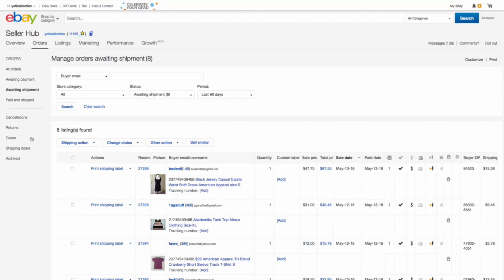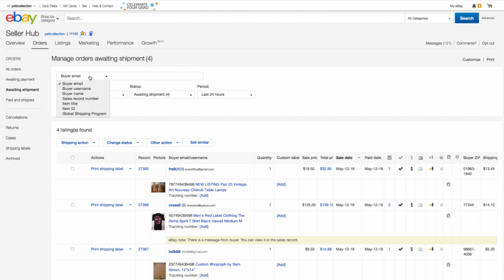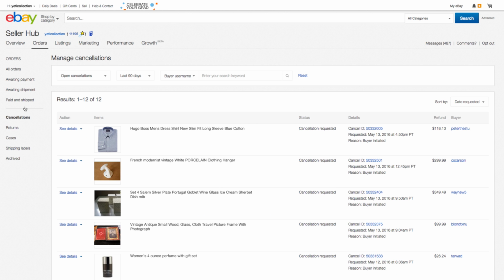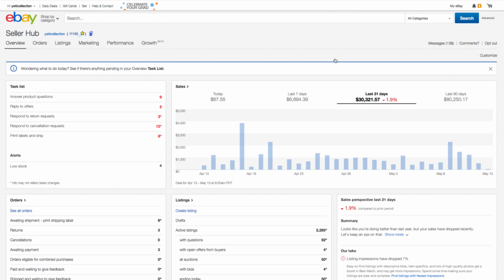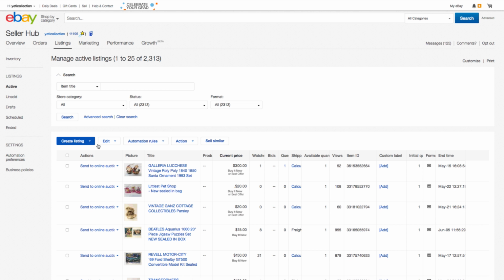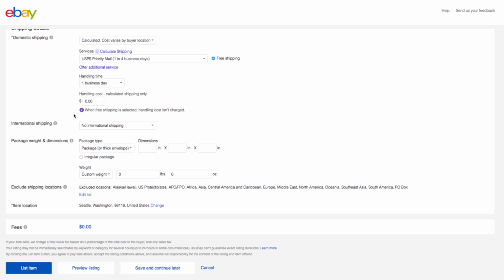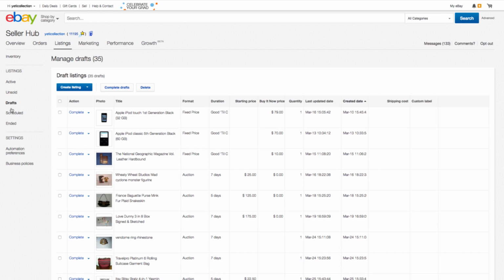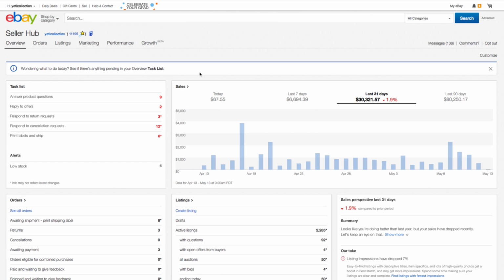ebay | How To | Manage Your Business With Seller Hub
Simplified view to find and manage your listings:
- Create scheduled listings
- Define automation rules
- Streamline listing tasks